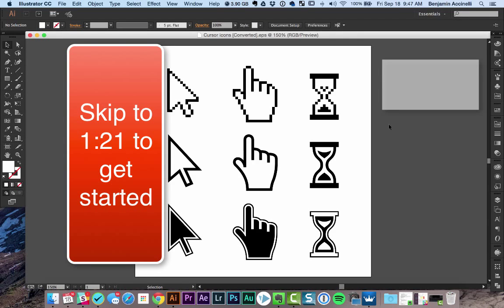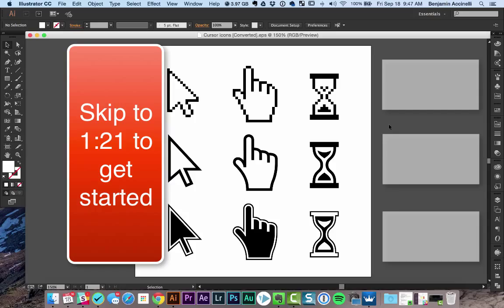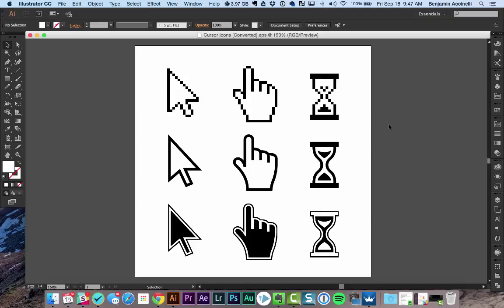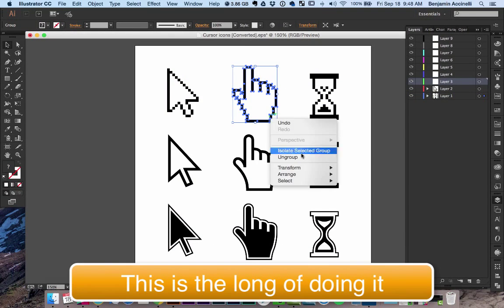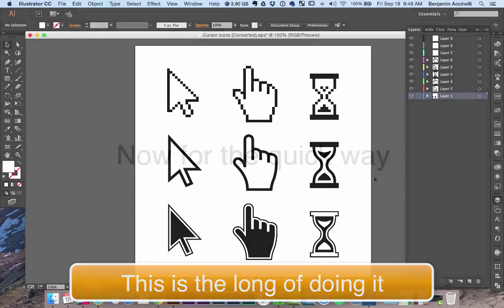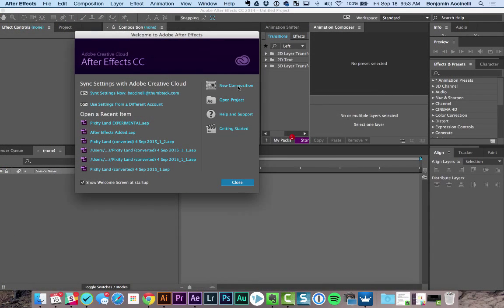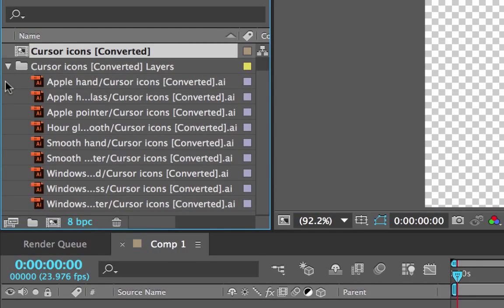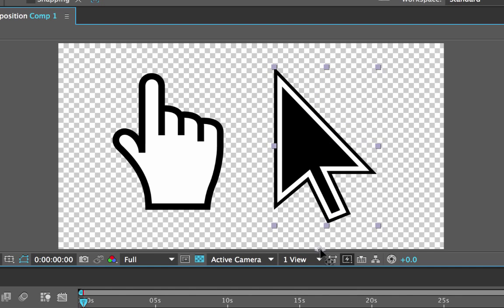Shutterstock to After Effects: Building a graphic library with AI or EPS files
This video will show you how you can use a downloaded file from Shutterstock, Bigstock photos, or vecteezy in After Effects.

How to use Shutterstock graphics in After Effects

I've had frustrations with bringing in a vector image with a ton of images into Adobe After Effects and having to crop or mask the image so I can use just one graphic.

All of the graphics in an AI or EPS file is mostly ready to be separated and imported into After Effects for easy use.

In this tutorial, I will show you how you can actually separate all of the graphics in Illustrator and save them into separate layers so you can bring it in with the layers already separated for After Effects.

And, you'll also have an easy-to-use file for future projects and easy referencing for After Effects.

This has helped me build a library of separated graphics to easily navigate in my projects.

• vecteezy.com (membership is good for both vecteezy.com and brusheezy.com)

💯 = IMHO the best bang for your monies

My gear (if you care)
Sony a7s
Zeiss 16-35mm
L Series 24-105mm
💯50mm (Nifty Fifty)
Manfrotto Tripod
💯Zoom H1
Zoom H5
💯Sony Clip Mic
iPhone 5SE
Android S7
GoPro Hero 4 Black
DJI Phantom 3 Pro
iMac 27”
MacBook Pro 15”
😳Caffeine Pills (to keep me going)

THANKS A BUNCHO!! 🤟😎